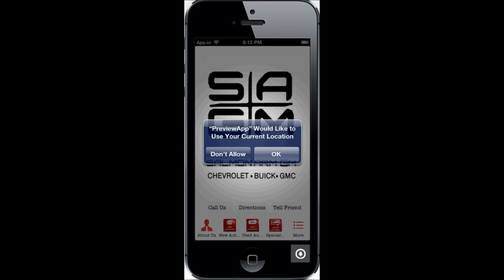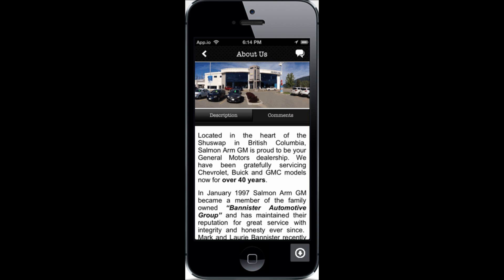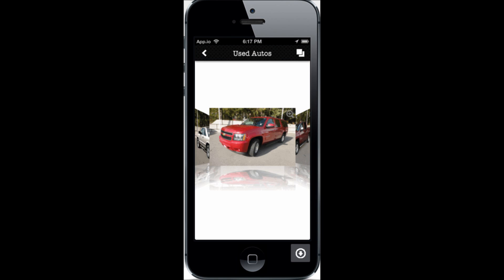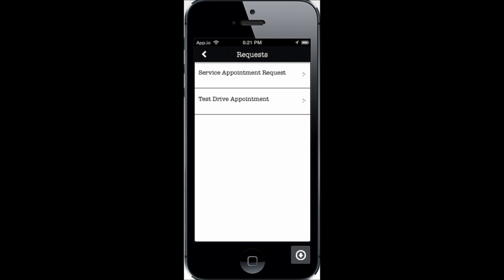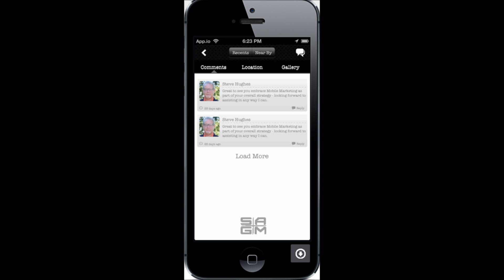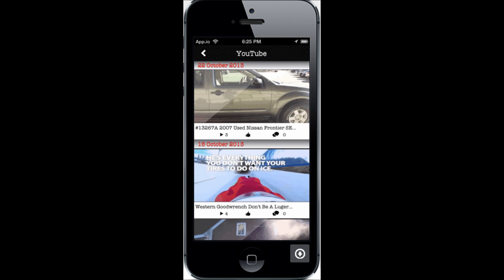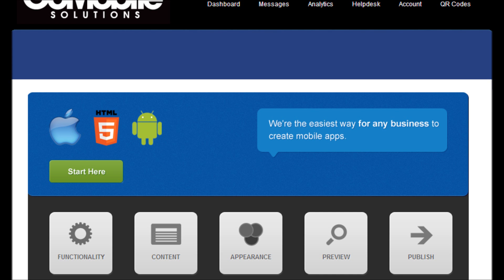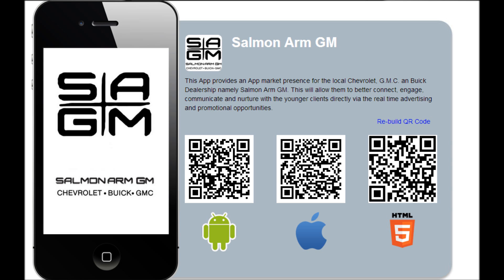S.A.G.M. Car Dealership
New Autos, New and Used Vehicles,